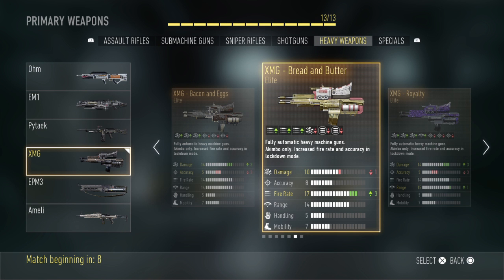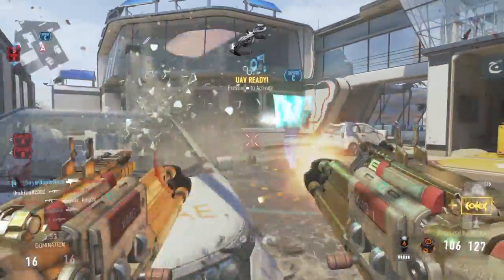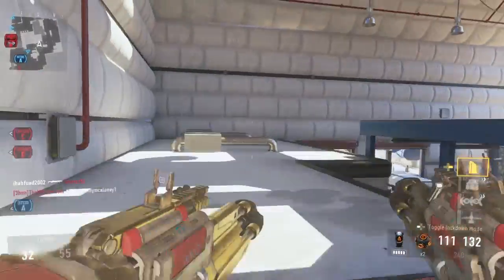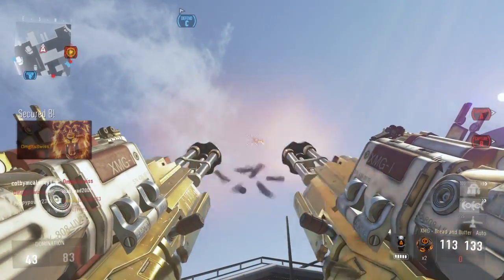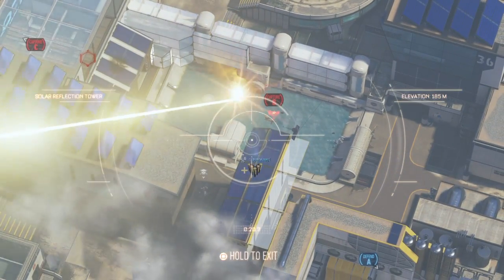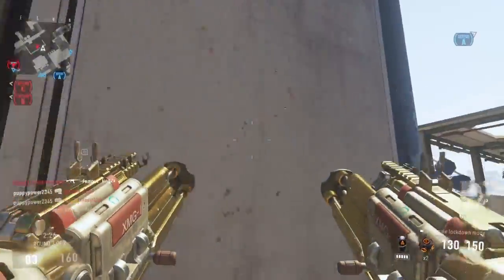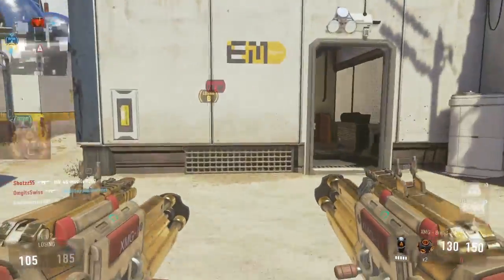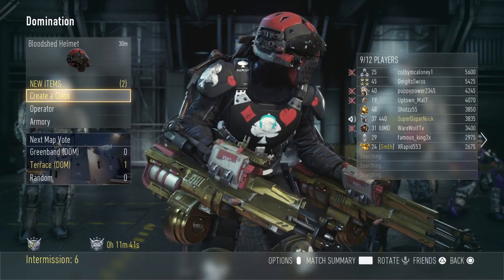Call of Duty Advanced Warfare: Elite Weapons #5 - XMG Bread and Butter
The XMG Bread and Butter is the fastest firing XMG variant in the game and is super fun to use however, it suffers some drawbacks that make people reconsider using it.
-1 Damage - From 25, 20, 20 to 25, 20, 19 which means it goes from a 4, 5, 5 shot kill to and 4, 5, 6 shot kill. However, the multipliers can get you 4 and 5 shot kills and 3 up close and at medium.
+3 Fire Rate - Goes from 600RPM to 857RPM
-2 Reserve Ammo - Takes Away two reserve magazines and leave none left and even takes away 20 bullets in the Bread LMG. Extended mags brings it up to 225 in Butter and 198 in Bread